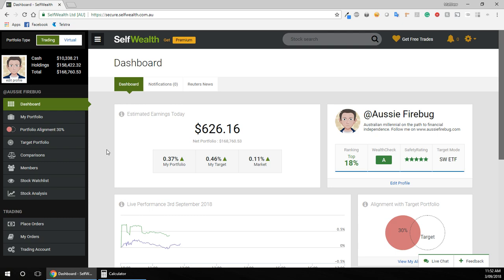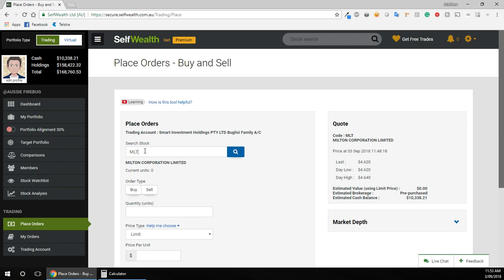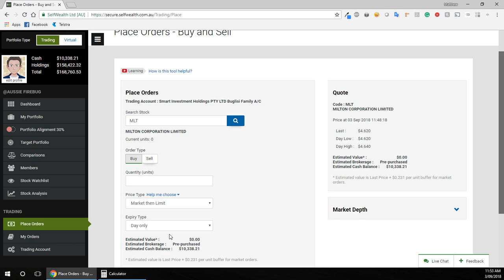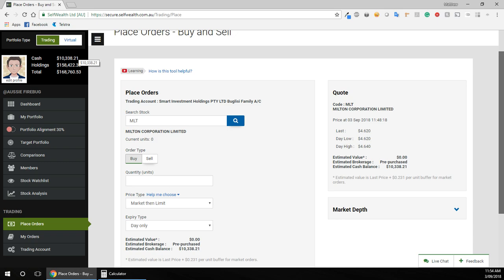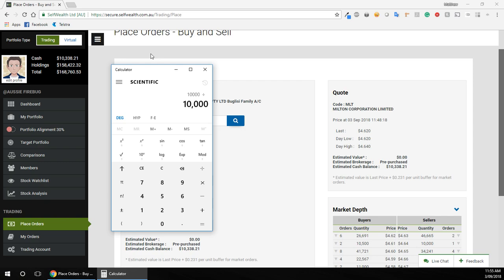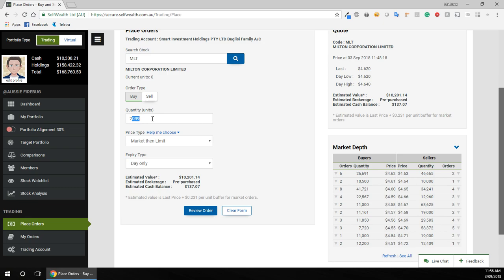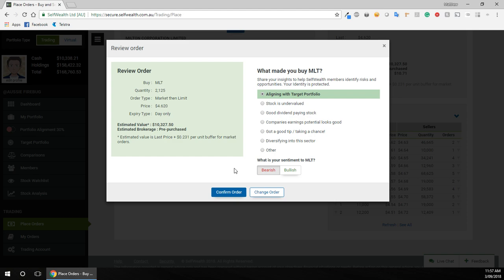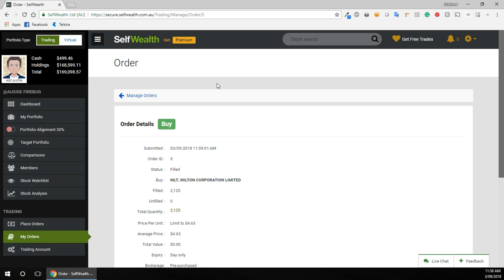How to Buy ETFs/LICs through SelfWealth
Walkthrough how I buy ETFs in Australia using the best broker in Australia SelfWealth.